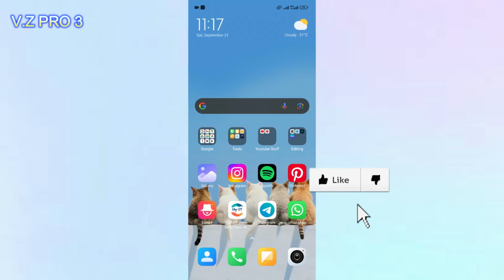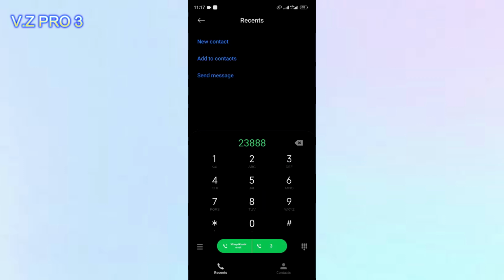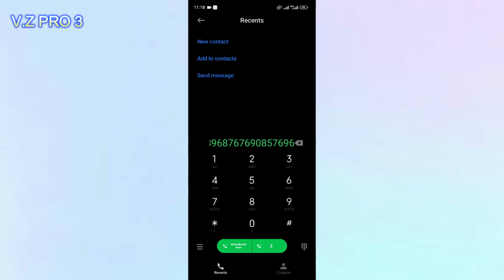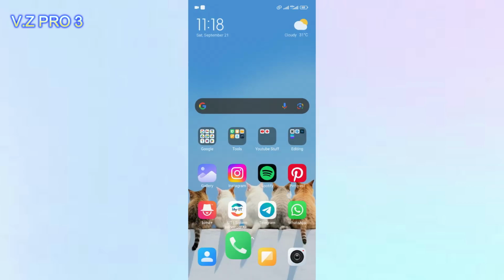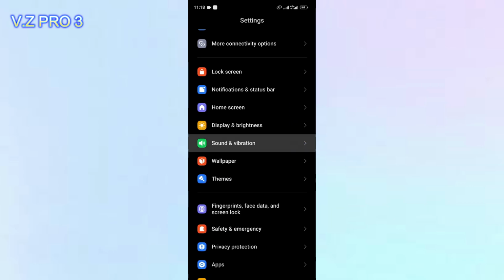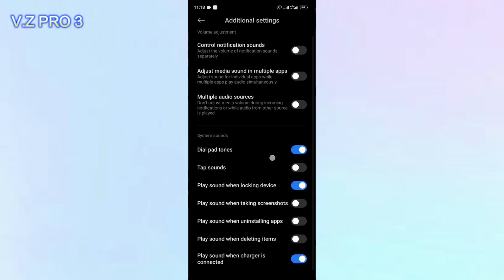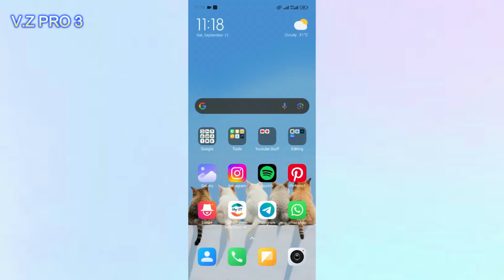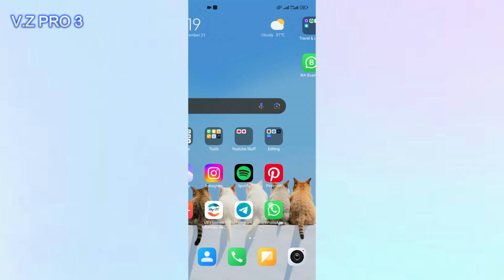How to Turn Off Dialpad Sound on Android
The dial pad sound typically refers to the tones produced when you press keys on a phone's dial pad. These sounds, known as Dual-Tone Multi-Frequency (DTMF) tones, help in signaling the phone system that you've input a number.